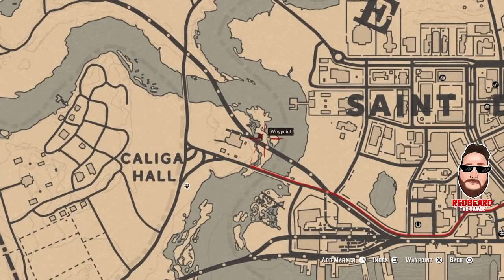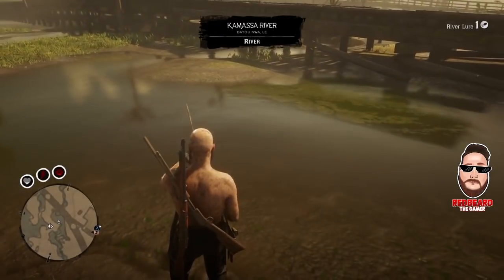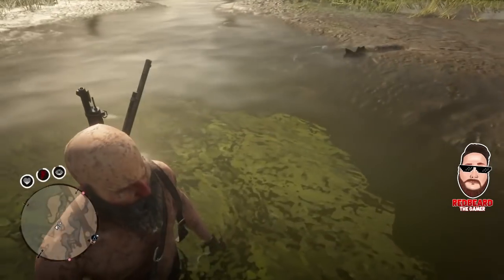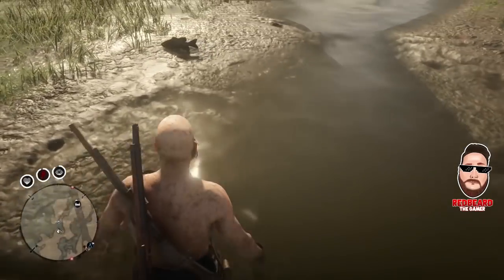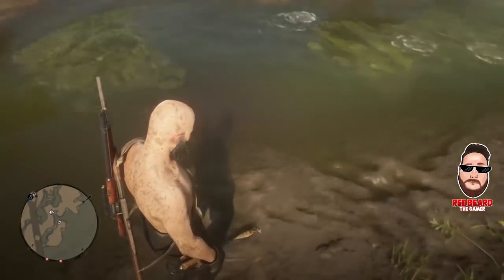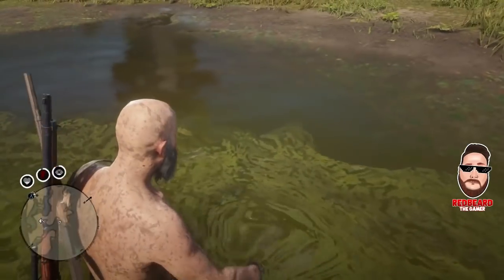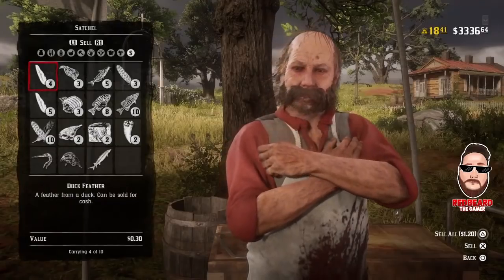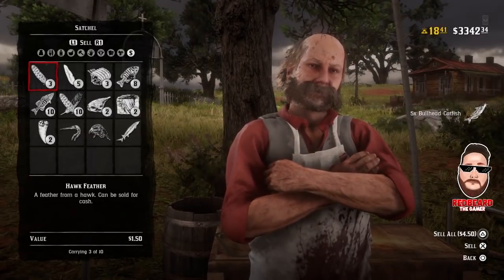**HIDDEN** UNLIMITED FISH & BIRD EXPLOIT Make money in Red Dead Online ( XP, GLITCH, UPDATE )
In this video we will check out a Unlimited fish & bird spawn area can get you $60 - $70 within 10 - 15  minutes. All you need is a fishing rod with a lure and you'll be making tons of extra $$$ in Red Dead Redemption 2 Online.

( XP, GLITCH, Red Dead Online UPDATE )